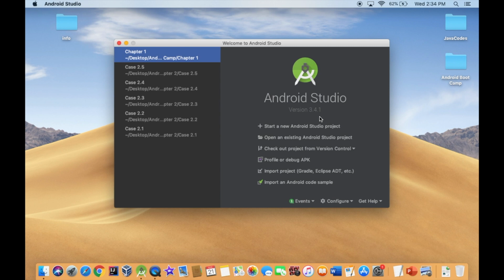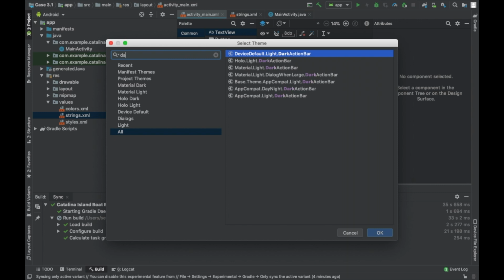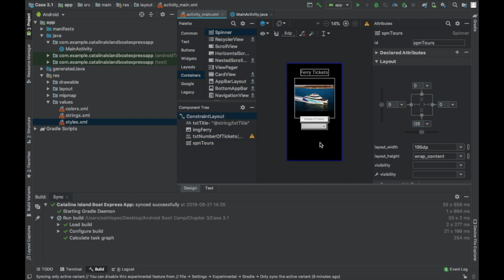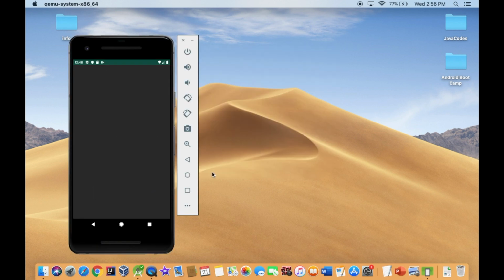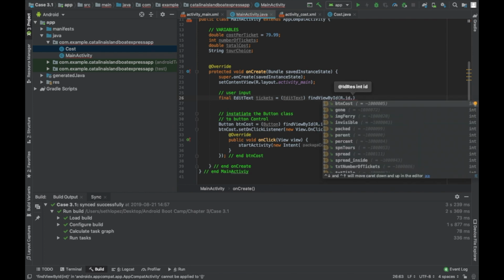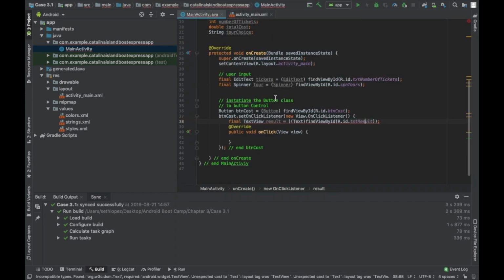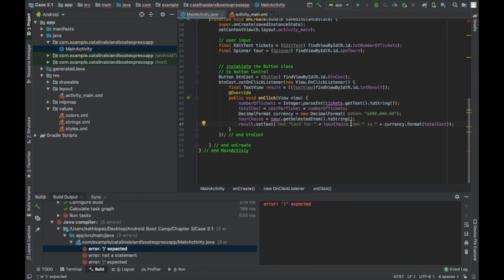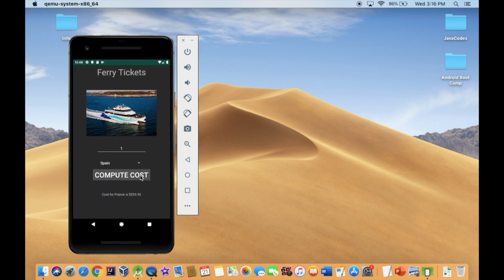Case project 3.1: Boat Express App | Android Tutorial for beginners | Android Boot Camp Walkthrough